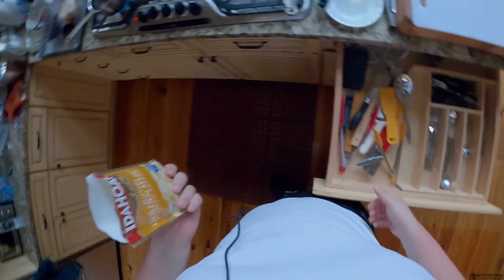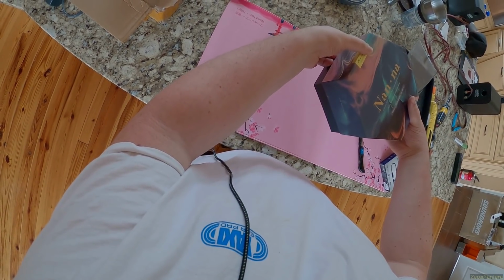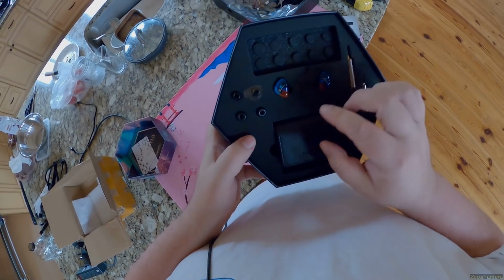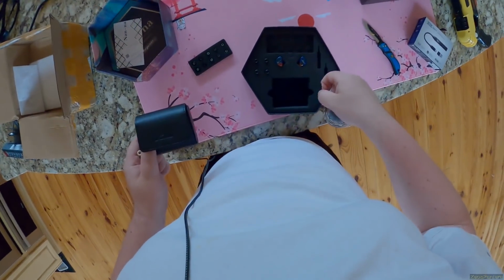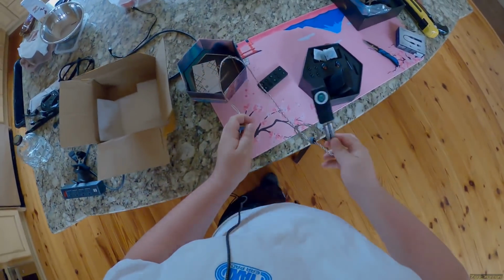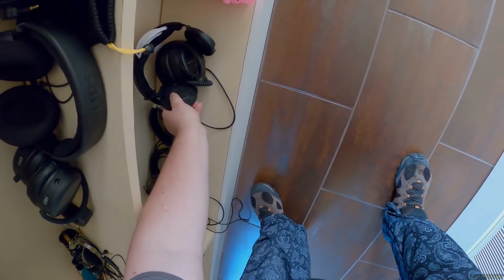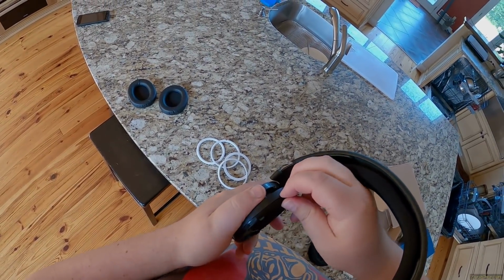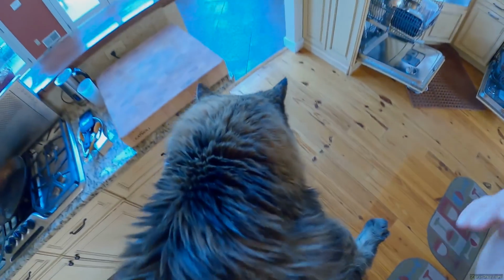Z Unboxing - Nanna 2 // Mashed Potatoes // Dekoni SHP9500 Pads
Instant Mash